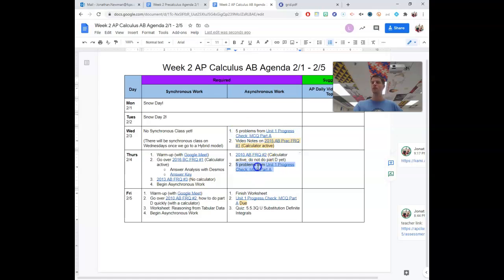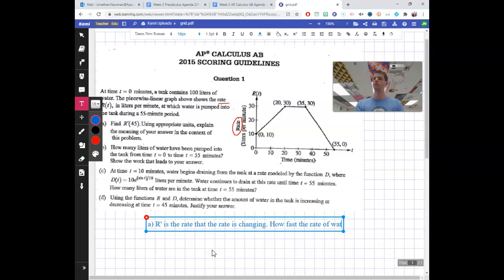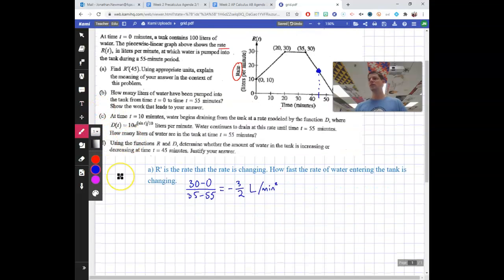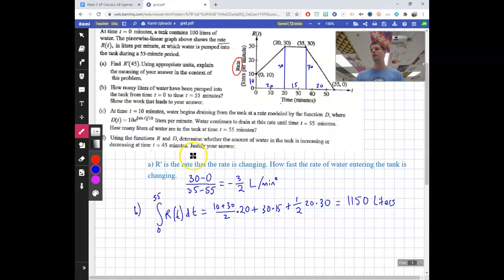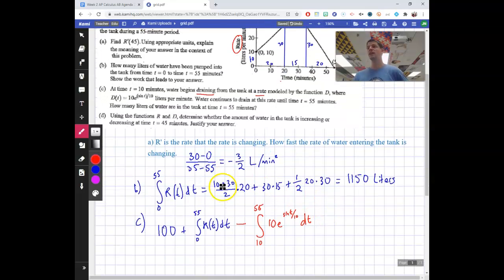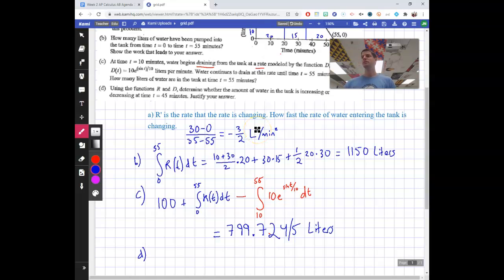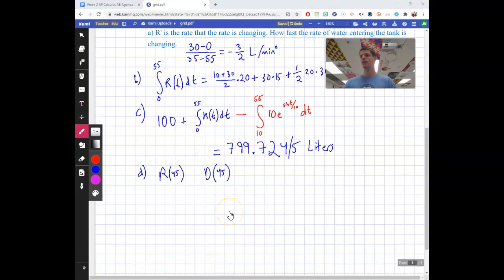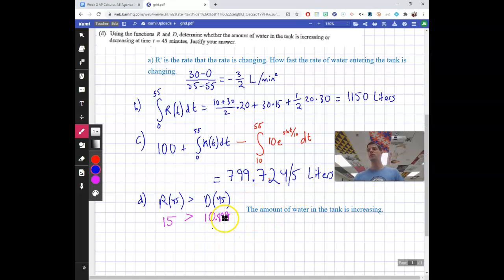2015 AB Prac FRQ #1 on 2/3/21